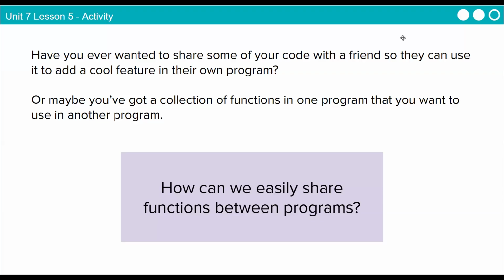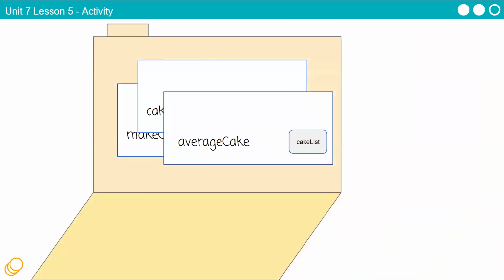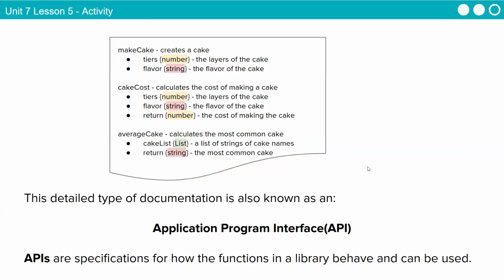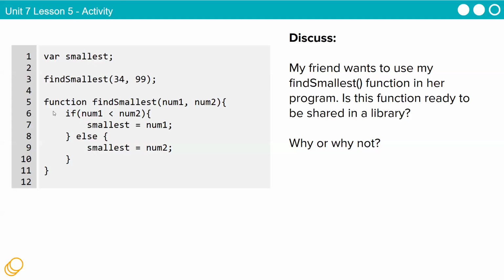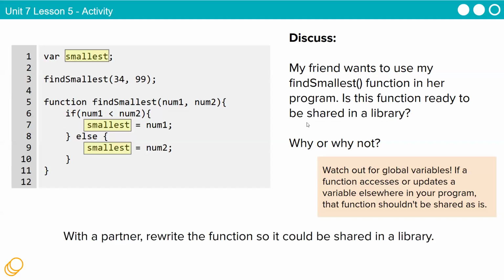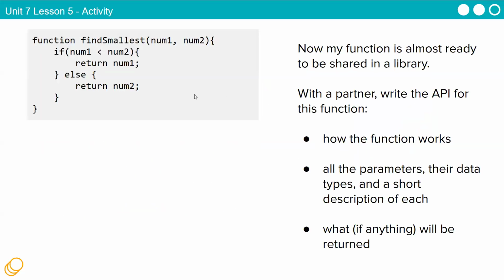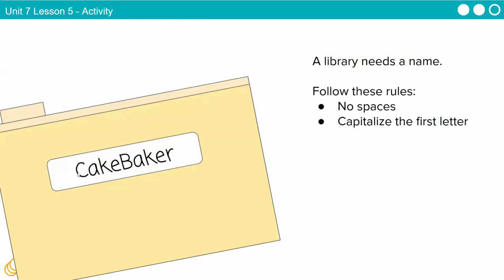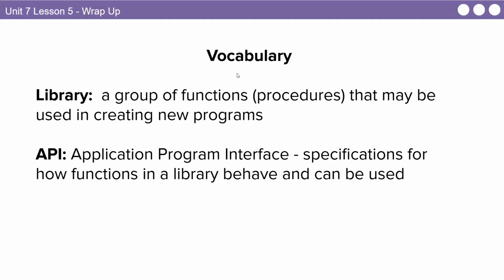Unit 7 - Lesson 5 Libraries Explore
If you missed our introductory lesson on Libraries and API you can find it here!